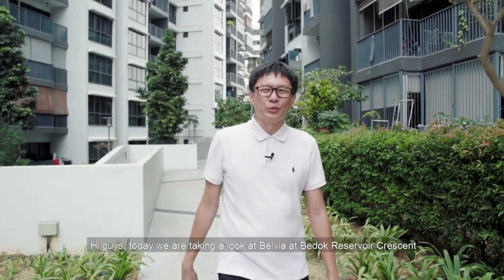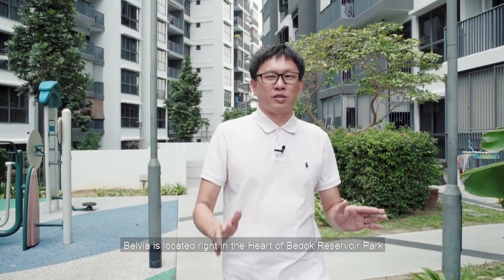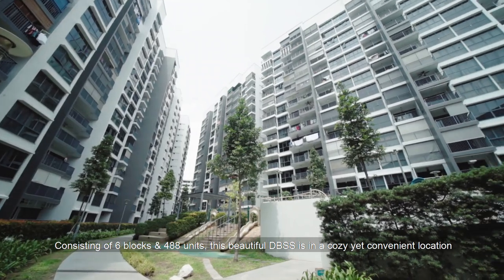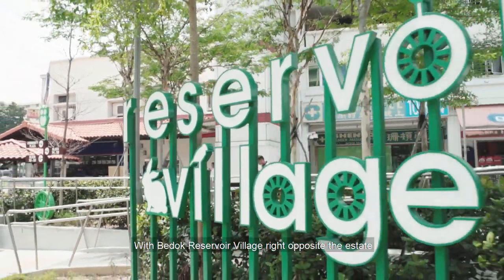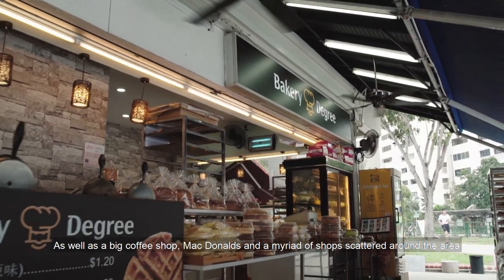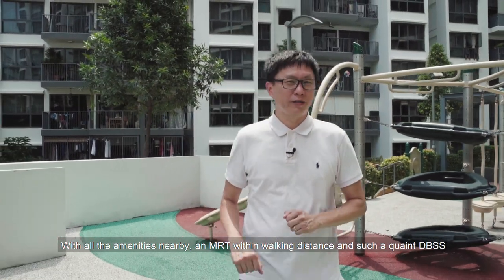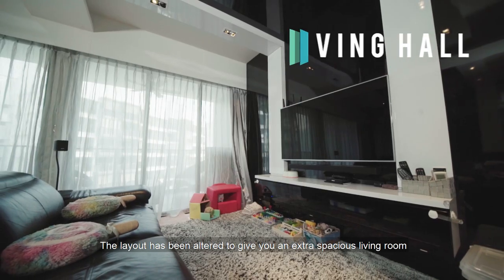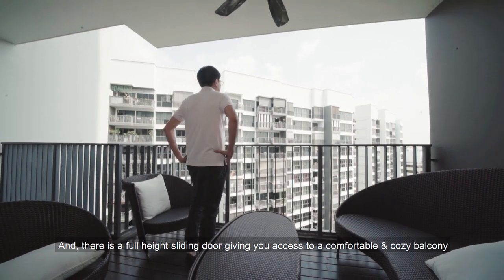Belvia - 748C Bedok Reservoir Crescent - DBSS 4-room flat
JUST MOP New 3 Bedroom DBSS Belvia 🏠 For Sale ❗

Is the only DBSS HDB Design & Built by private developer in the estate of Bedok Belvia is located at the Heart ❤ of 𝐁𝐞𝐝𝐨𝐤 𝐑𝐞𝐬𝐞𝐫𝐯𝐨𝐢𝐫 𝐏𝐚𝐫𝐤 which is popular amongst joggers 🏃‍♂️& water sports enthusiasts🚣‍♀️ This beautiful DBSS is in a cozy⛱️ yet convenient location, with BedokReservoir Village right opposite the cluster. Giving you easy access to Cafe's, Bars, Supermarkets like Sheng Shiong or NTUC. As well as a big coffee shop🍝, Mac Donalds🍟 & a myriad of shops scattered around the area. Also, BedokNorth MRT🚄 station just a few minutes away. The unit is a 3 bedroom, 87sqm with a stylistic & modern design. A full height sliding door giving you access to a comfortable & cozy balcony. This house will make a great home for everyone. Whether you're single or you have a small family👫 even to those thinking of right-sizing, if you enjoy living in a serene🍀 & peaceful environment, hit 📲 me up @bedokhomes 96680107 or WhatsApp for a viewing today Now. I'll see you here!

🎨 Instagram.com/bedokhomes
▶️ Youtube.com/bedokhomes
📘 Facebook.com/bedokhomes.ronloh

For Buyers,
+ Tired of searching and viewing and searching to no result for your dream home❓
+ Trouble with what you actually can afford, valuation and COV❓

For Sellers,
+ Having difficulties selling your house❓
+ Not sure how to achieve the best price for your home❓
+ How to move from one home to another with peace of mind❓

☎️ Call RON LOH at 96680107 today!
🌐 BedokHomes.com

𝐀𝐛𝐨𝐮𝐭 𝐁𝐞𝐝𝐨𝐤 𝐇𝐨𝐦𝐞𝐬:

Hello, I'm Ron Loh from Bedok Homes 🙋‍♂ been specialize in Bedok Estate, East Coast District 15/16, transacting both HDB and private properties since 2009. Bedok is my hometown where I grew up. Over the years, I've grown with bedok which I've helped buyers, sellers, and investors in every aspect of my career.

The needs and interests of my clients have always been my priority, I'm devoted to serve my clients with Passion💛 integrity and provide creative housing 🏠 planning and pragmatic solutions tailored to every individual's needs and wants.

Thus, I will do my best to answer all your housing needs and helping you in finding you a better home as soon as possible, ensuring I will reply to your queries within a day 🙏

I will listen and understand your situation first before exploring what are your best options to help you in making a right decision 🙏

各位屋主与买家你好，
我是 Ron，房屋中介，专做东部的房屋转售市场， 和新加坡的房地产。我是尽全力和用心对待每一位顾客的房屋需求。提供顾客最好的房屋解决方案是我的责任。如果您在寻找房子，出售房屋或者是想投资新加坡房地产，请拨电96680107与我联系。我会聆听您的需求与协助你做最好的房屋抉择。谢谢！